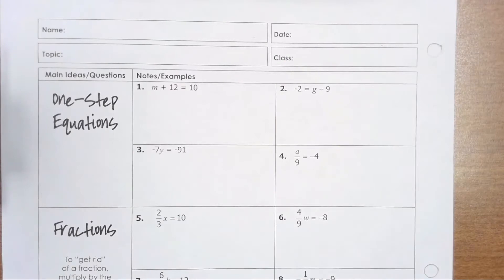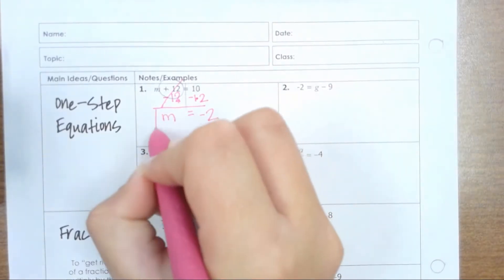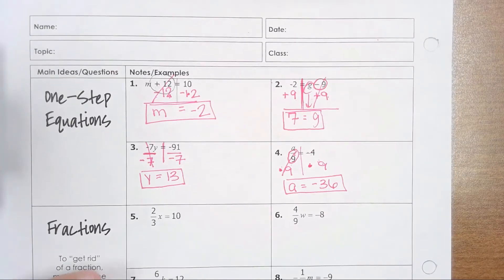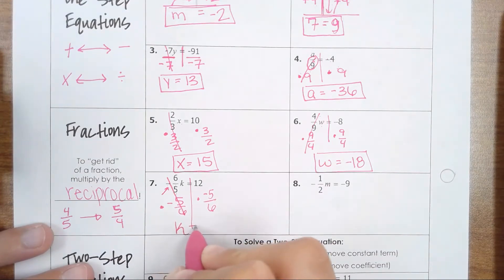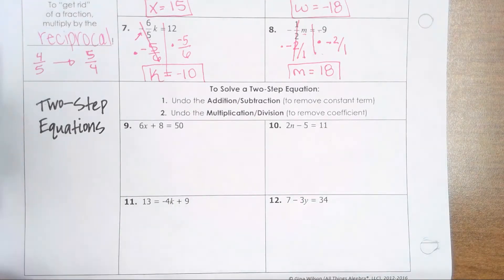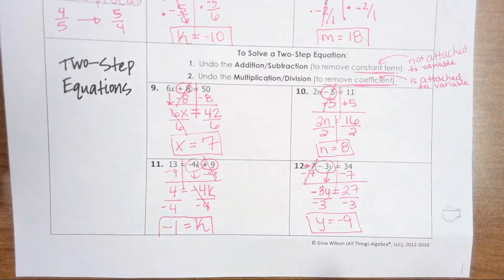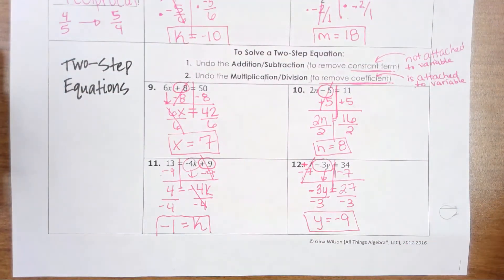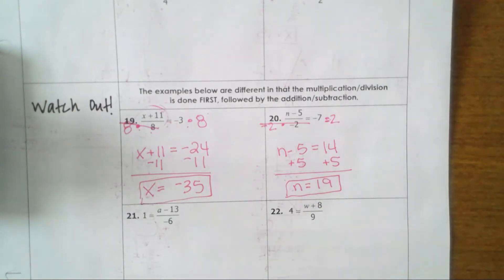Solving One & Two-Step Equations